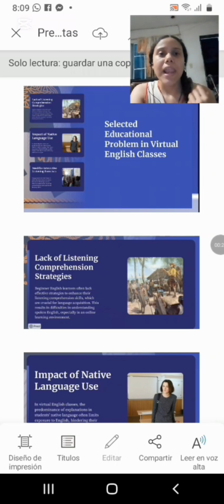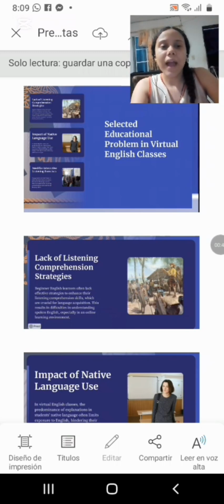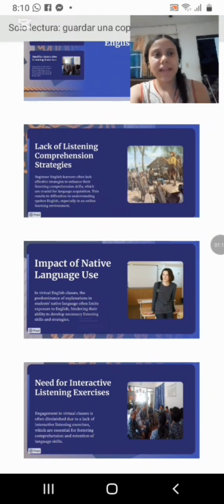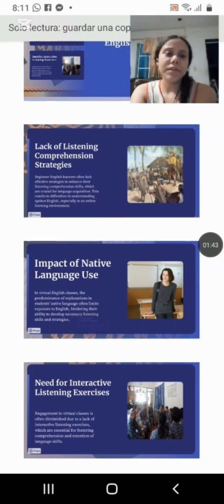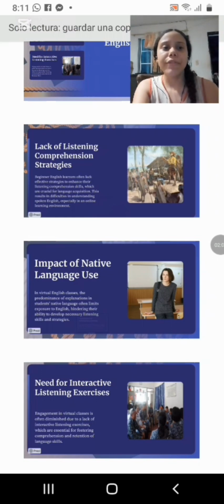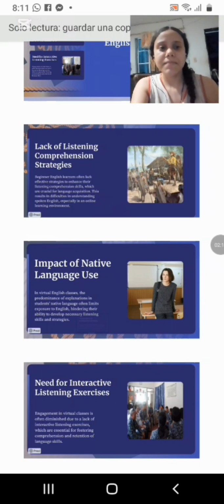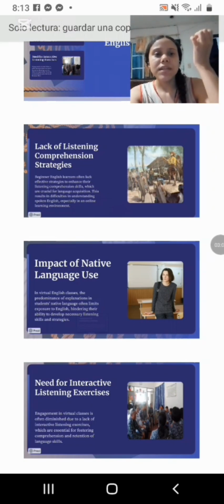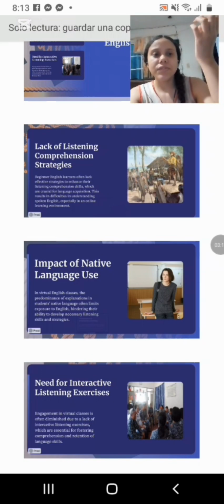Prase 3 prácticas component